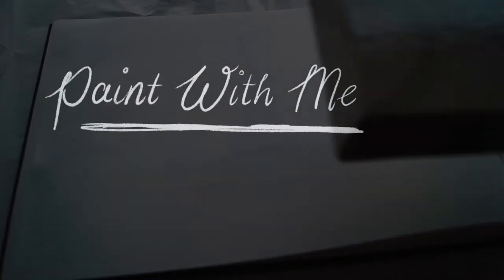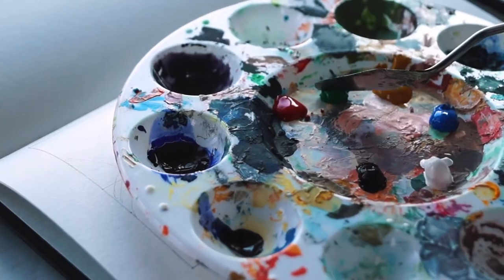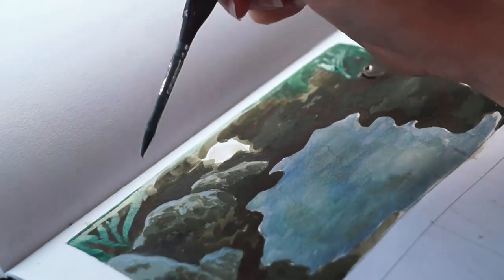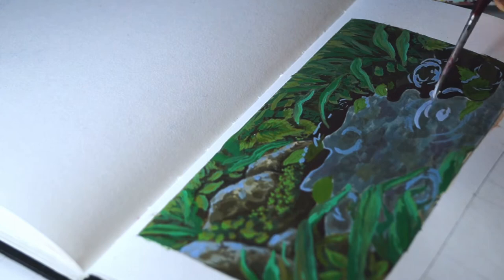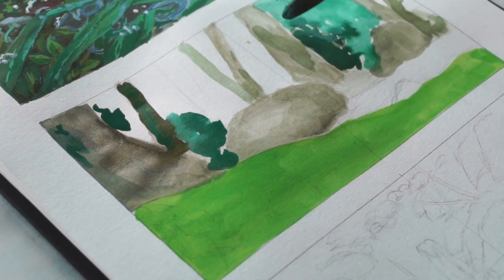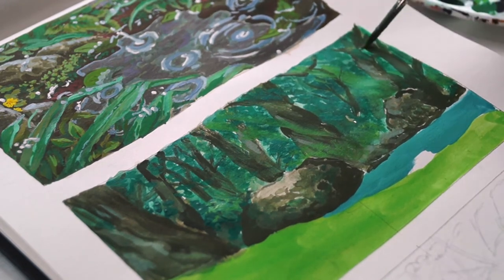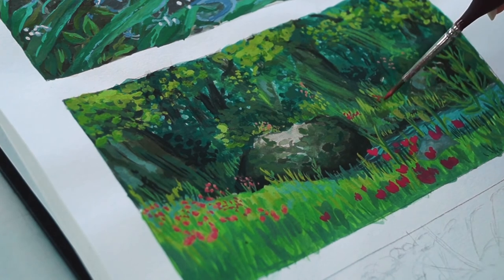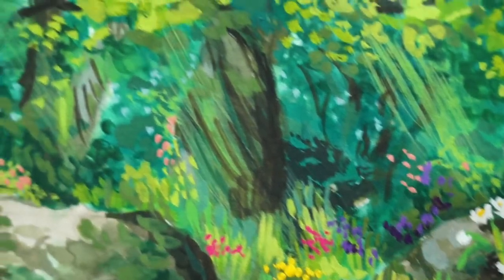Gouache Paint With Me - ⭐️STUDIO GHIBLI Nature Scenes⭐️ - The Secret World of Arrietty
Hi hey hello! Thank you for joining me for another paint with me video!

🌿Today I’m painting two scenes from Studio Ghibli - the movie I picked today is The Secret World of Arrietty. I chose two scenes based in nature for all the florals and forestry that you can dream of.

Join me as I practice painting nature scenes in my sketchbook with Gouache, and give out some tips and tricks that I’ve learnt along the way.

⭐️What is your favourite Studio Ghibli movie?

Etsy Store